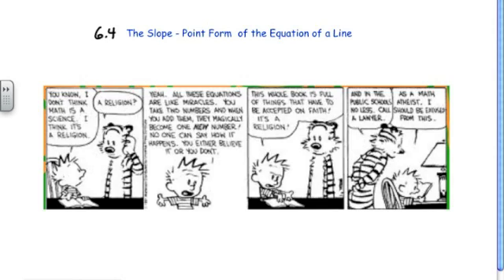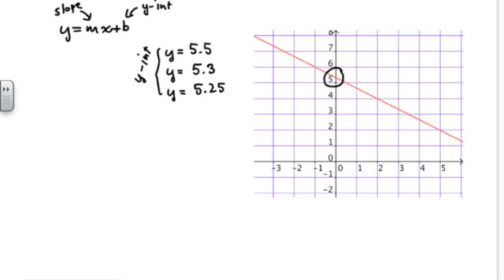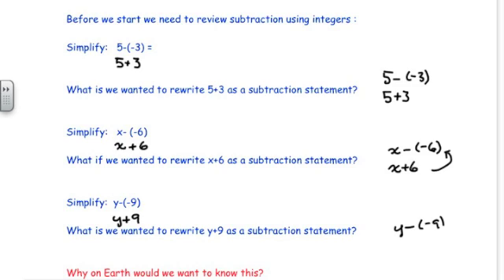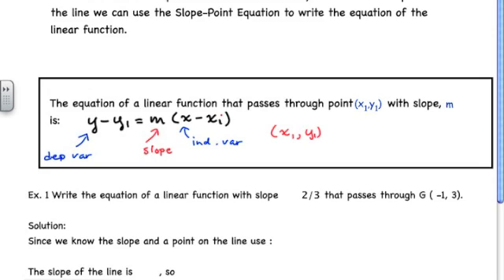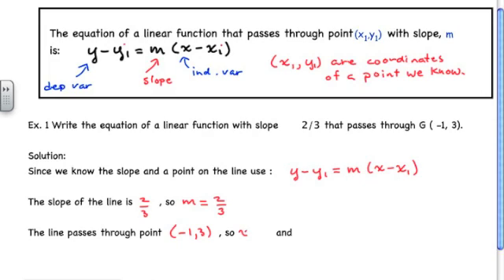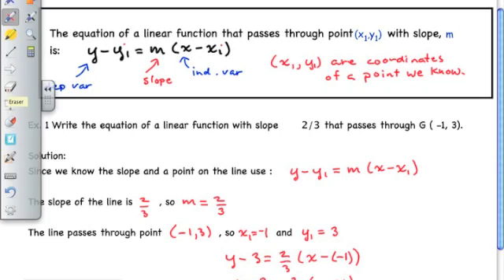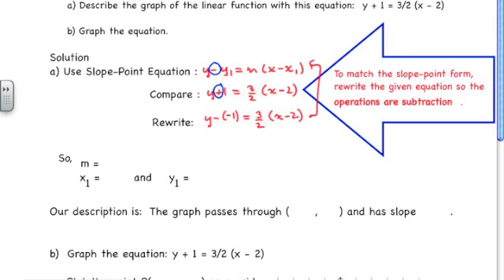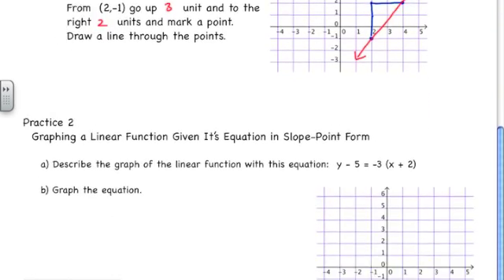6.5 Slope Point Form of the Equation for a Linear Function (Part 1)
Using the Slope Point Form of the Equation of a line to draw graphs, and write equations.